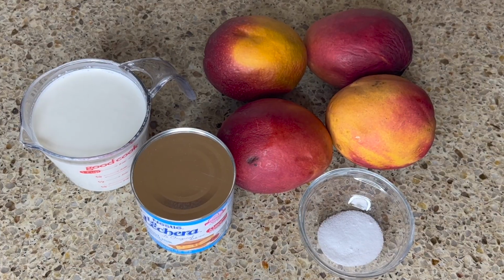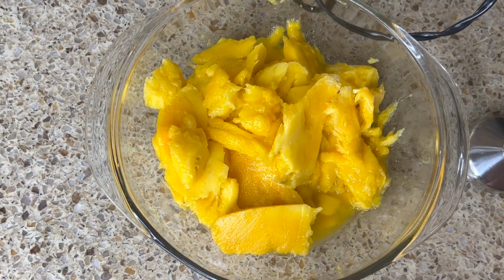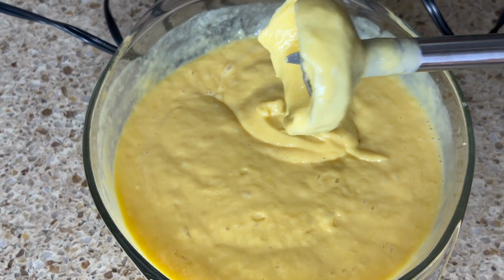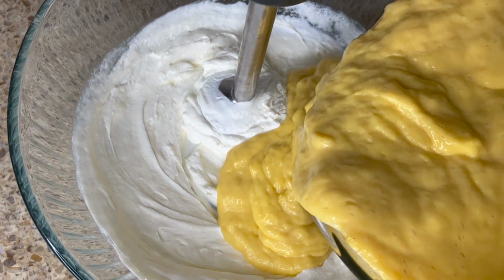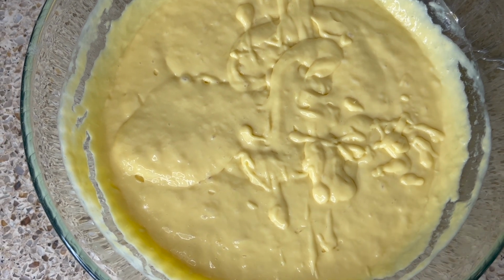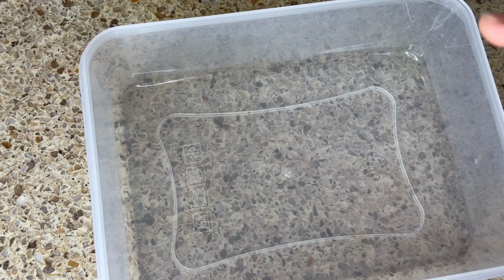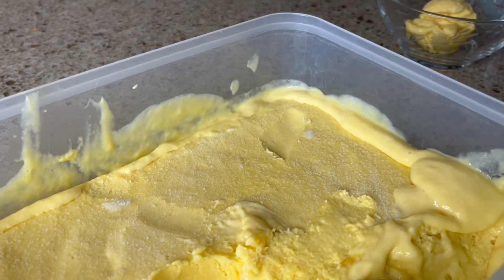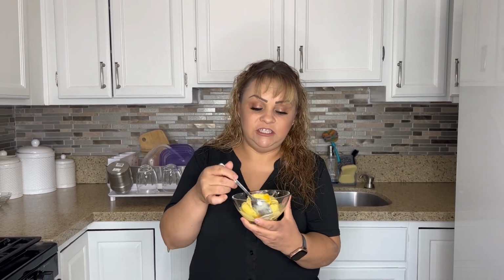DELICIOUS HOMEMADE MANGO ICE CREAM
Enjoy this quick and easy mango cream recipe with only 3 ingredients. It's the perfect homemade ice cream for these hot summer days.

INGREDIENTS:
4 Ripe Mangos
1 can condense milk
1 cup heavy whipping cream